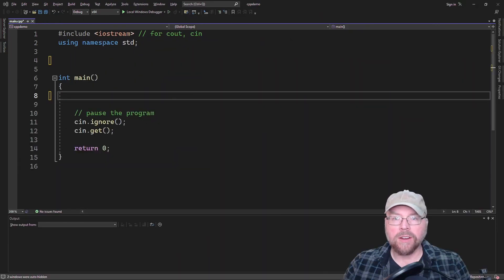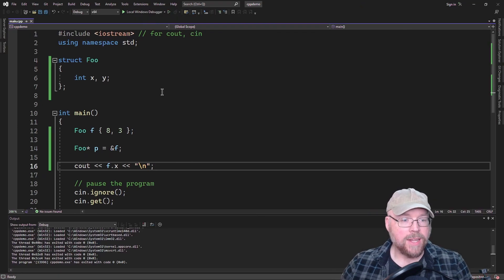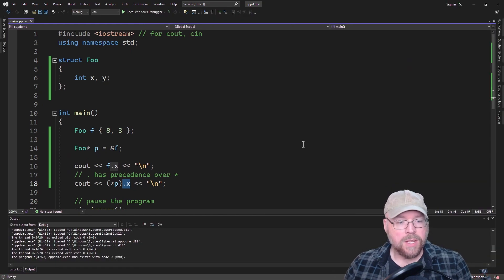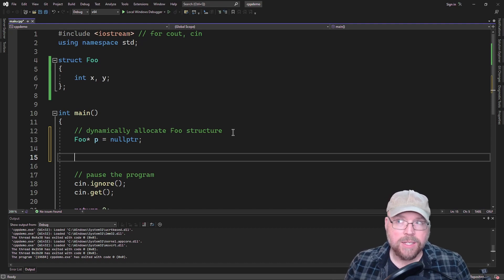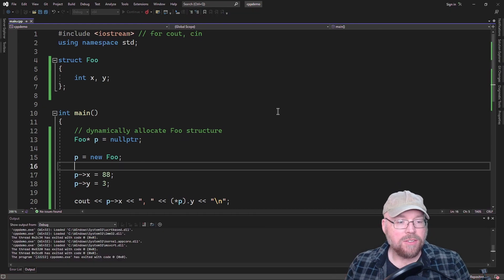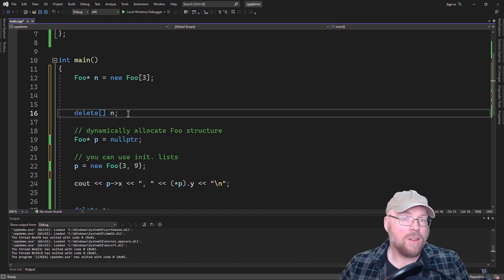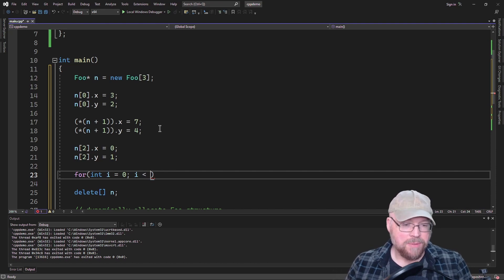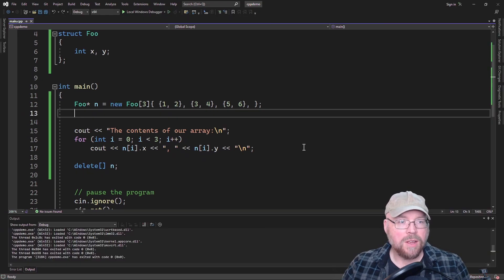Pointers and structures -- C++ Structs Tutorial #8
Learn how to use pointers with structures and how to dynamically allocate structures and structure arrays.

In this C++ programming tutorial for beginners, you'll learn through coding examples using Visual Studio Community.

Bitcoin:  177wfkQwzXiC8o2whQMVpSyuWUs95krKYB
Dogecoin: DRK2HDp3ZkkbFpvGZnVgMVosnBhPv8r3uP